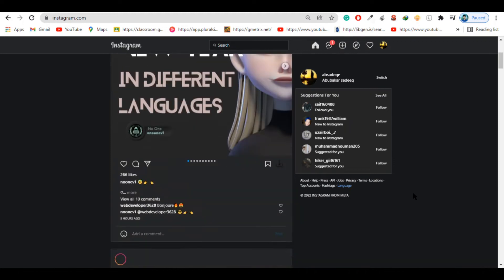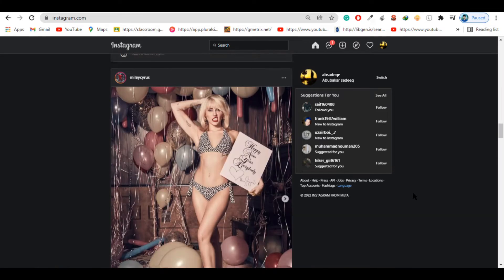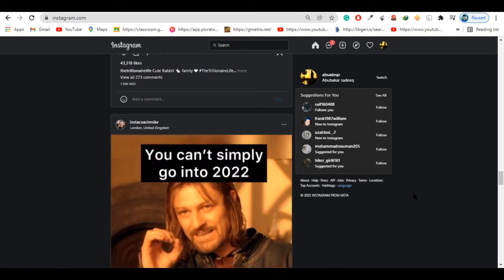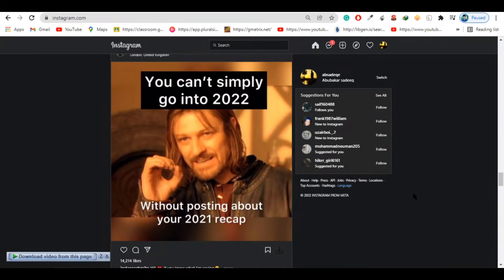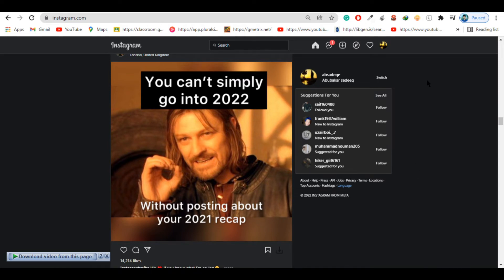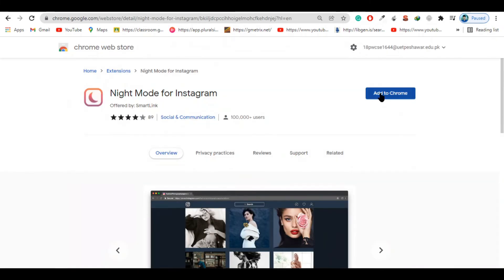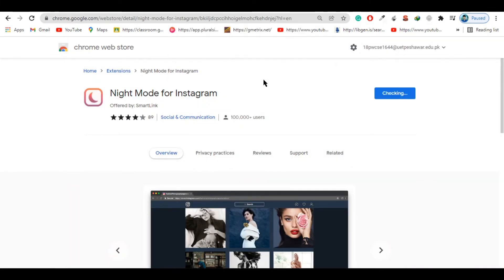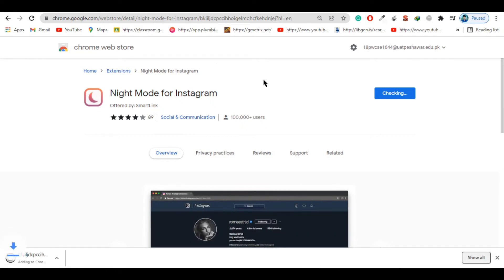How to enable instagram dark mode on PC | Get dark theme on Instagram website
This tutorial is about how to enable dark mode on instagram website for pc or how to turn on dark theme in Instagram desktop.You can activate dark theme on Instagram website with a simple URL parameter
🔥How To Enable Instagram Dark Mode On PC
Insta Dark Mode 2022 | How To Enable Instagram Dark Mode On PC | Turn On Instagram Dark Theme 2022
If You want to Enable Dark mode on Instagram. then watch this full video